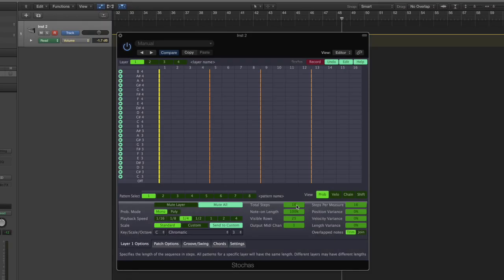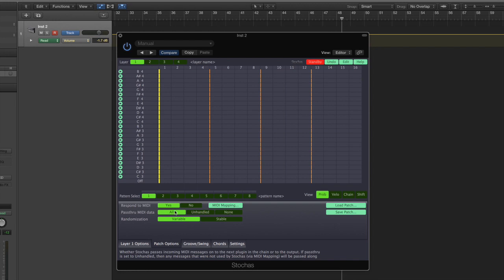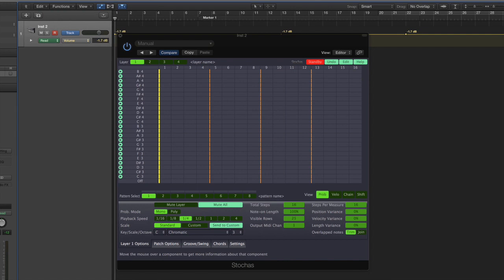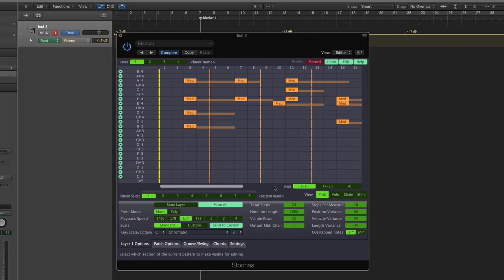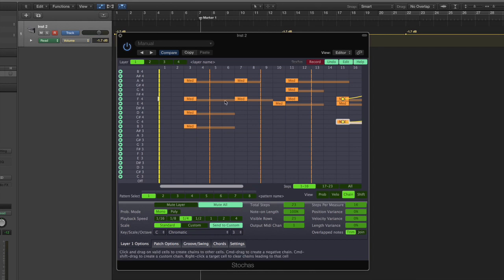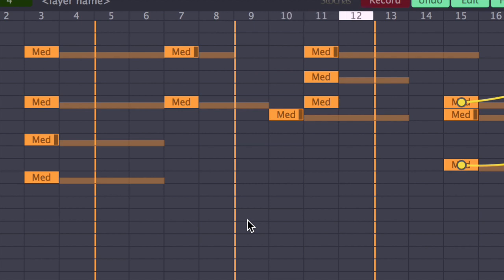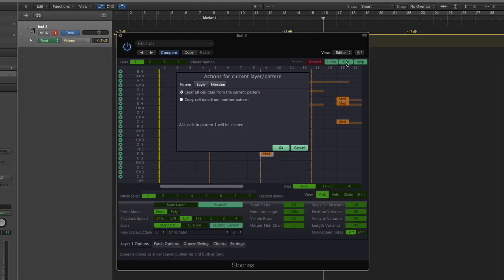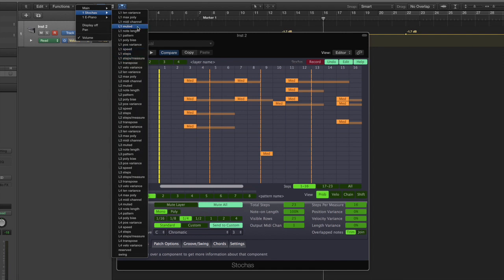Stochas - New features in v1.1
In this video we go through the key new updates to Stochas.

Full list of updates
1. Recording - Stochas can now record midi notes received, from any midi controller or from another midi track.
2. Horizontal scroll - Easier editing when working with grid lengths greater than 16 steps
3. Automation - Control the layer options from your DAW or where possible an external controller, great for live playback and changing of parameters
4. Playback indicator - Visual indication of which notes Stochas has played
5. Undo - A single undo level to help catch unwanted deletes and layer / pattern clears.
6. Mute and Mute All option - mute all layers with a single click
7. Better beat grid line indication - minor change to default colour schemes.